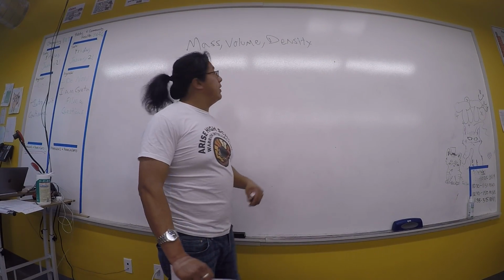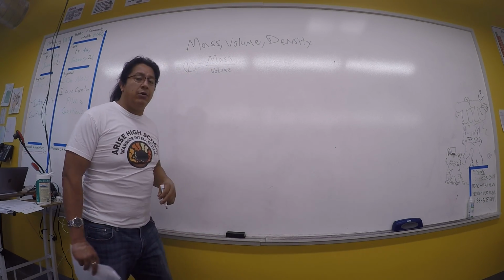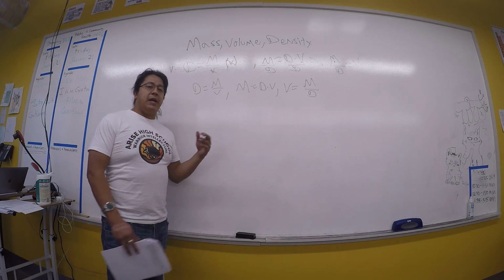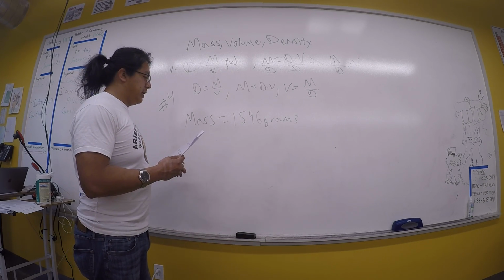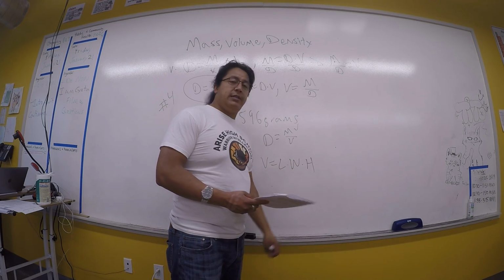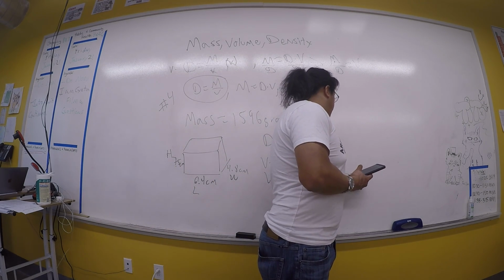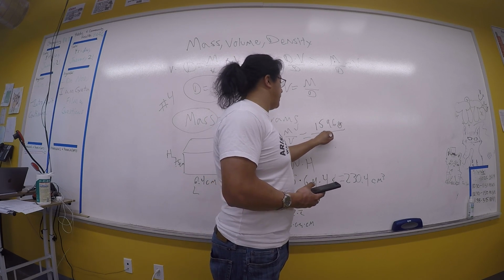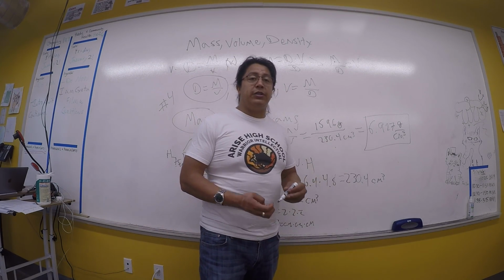MASS, VOLUME, AND DENSITY PT I Solid Volume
In this Video I will show you how mass, volume, and density are related and calculated in certain problems. This video, part I, will focus on problems focusing on solid volume which mainly consist of 3 Dimensional objects with length, width, and height.